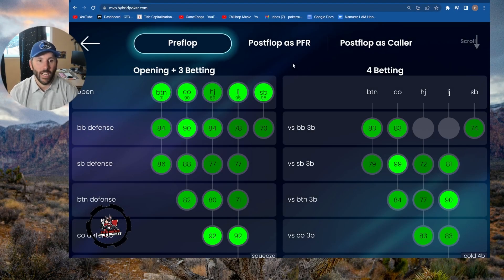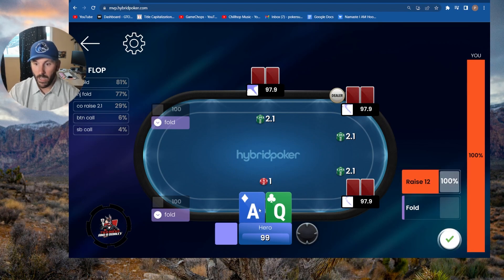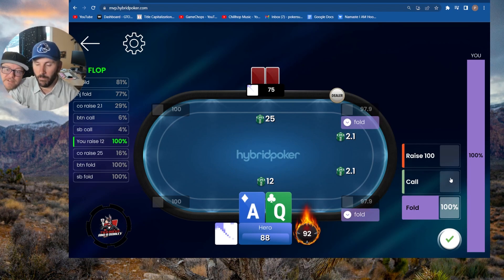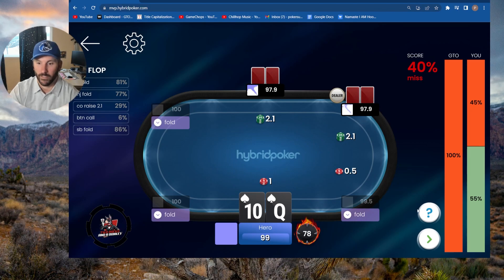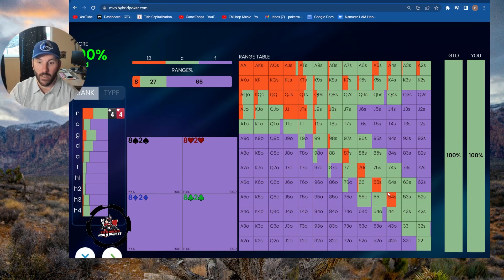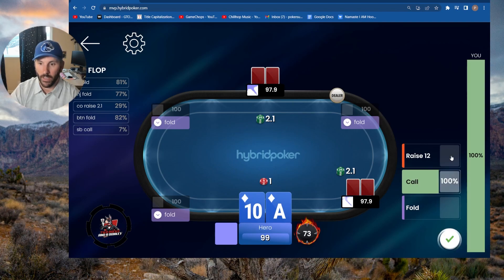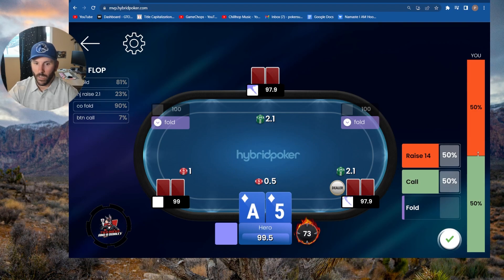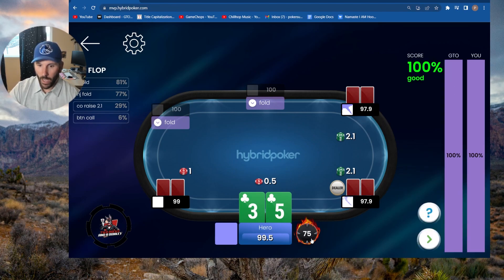How To Play The Squeeze GTO Poker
Want to enhance your poker skills? Join Boise Mike, in this tutorial as he unveils the secrets of mastering the Squeeze GTO (Game Theory Optimal) Poker strategy. Learn how to gain an edge over your opponents and maximize your winnings. Discover pre-flop considerations, identifying profitable squeeze opportunities. Elevate your game with this short guide to the Squeeze GTO Poker strategy. Watch now! He is using Hybrid Poker to walk you through the Squeeze.